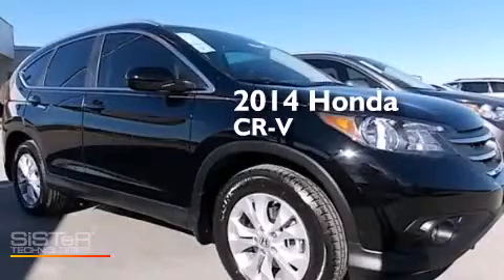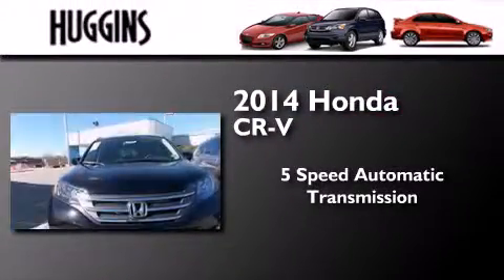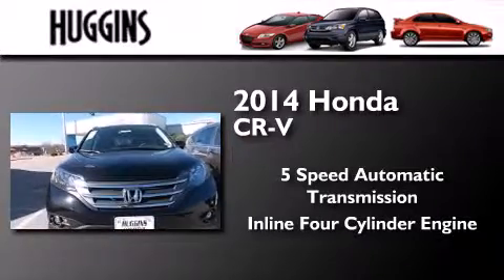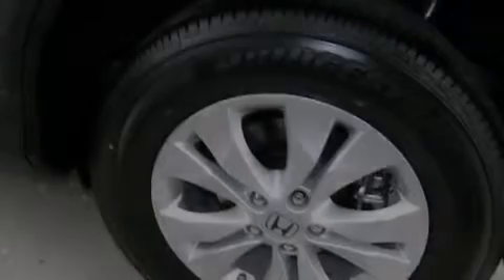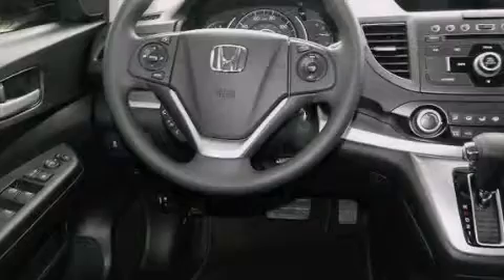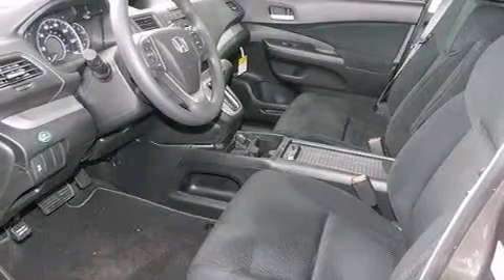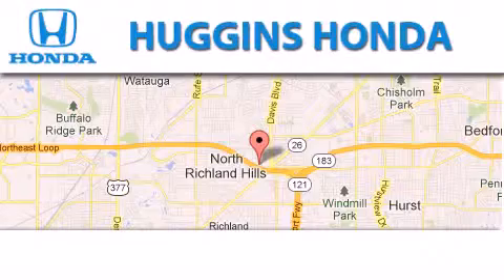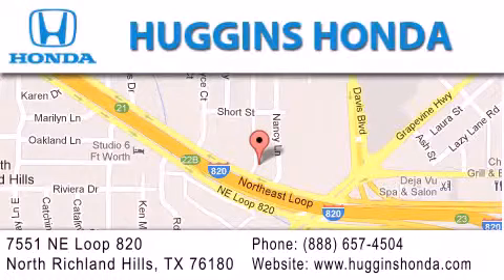2014 Honda CR-V North Richland Hills TX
We've been honored to serve the Ft. Worth TX area , we promise that your experience at our dealership will exceed your expectations ! Year : 2014 Make : Honda Model : CR-V Engine : 4-Cyl i-VTEC 2.4 Liter Trans . : 5-Spd Automatic Exterior : Crystal Black Pearl Miles : 10 Interior : Black Stock : 43799 Huggins Honda 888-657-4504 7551 NE Loop 820 North Richland Hills , TX 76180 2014 Honda CR-V Ft. Worth TX